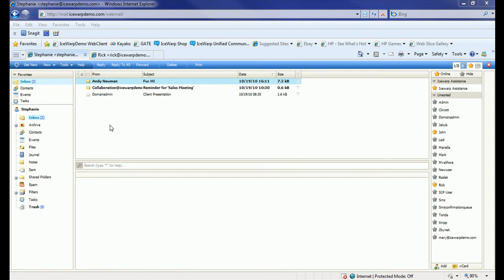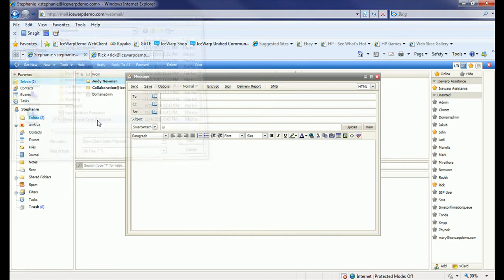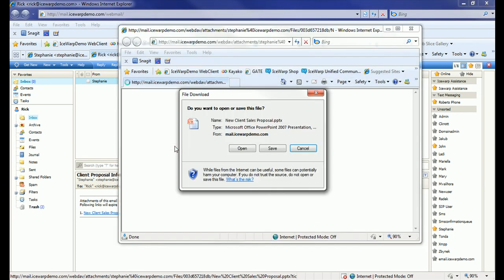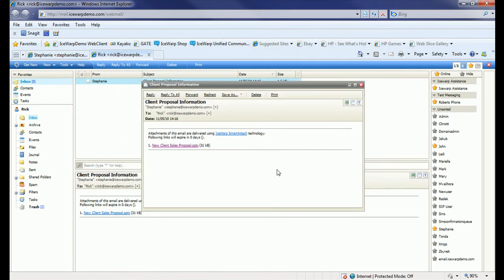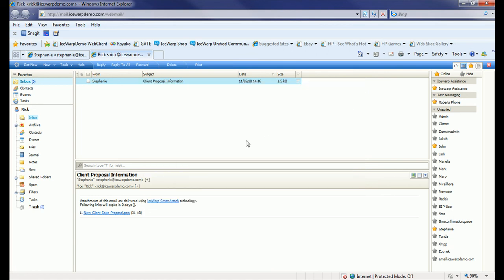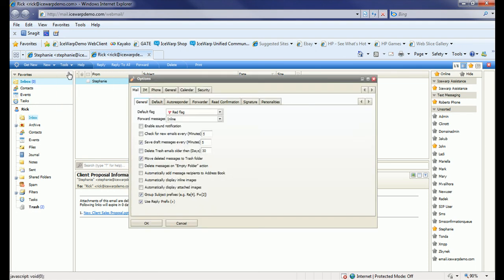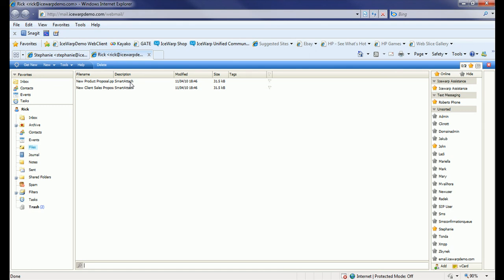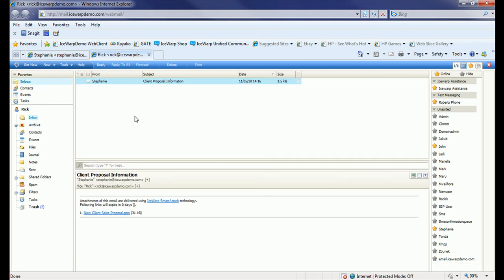IceWarp - SmartAttach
Learn how to use IceWarp SmartAttach to manage email attachments more securely and efficiently to save network and server resources.